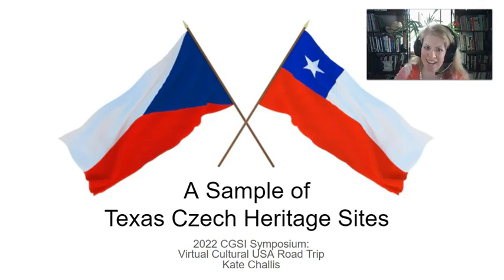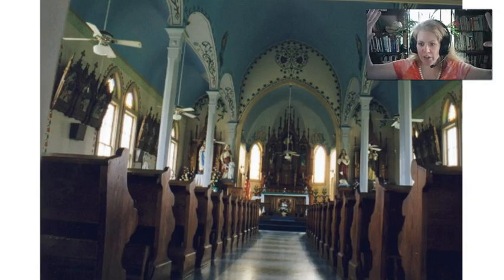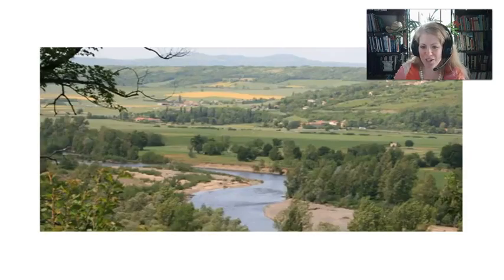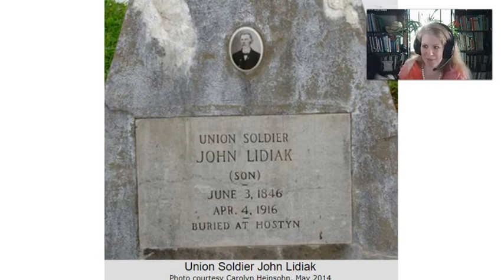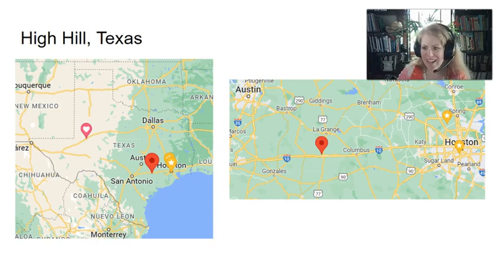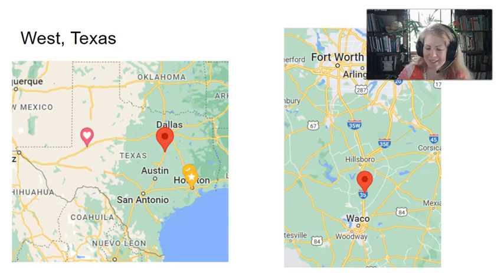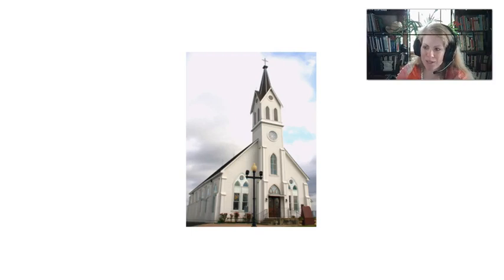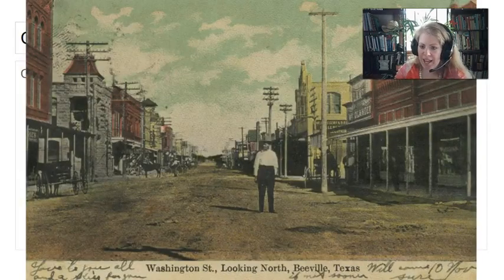A Sample of Texas Czech Heritage Sites - Kate Vasicek Challis